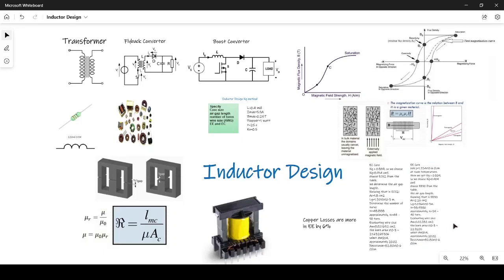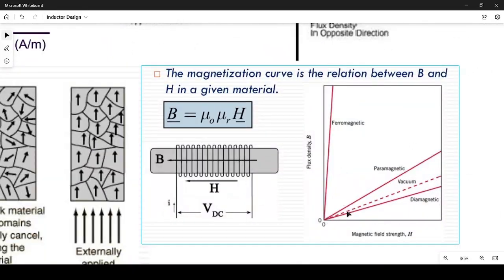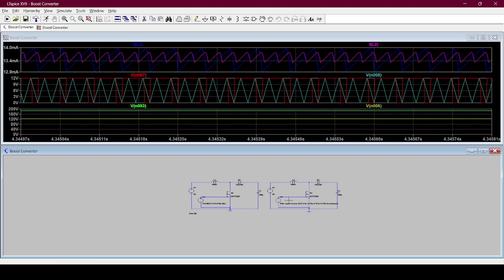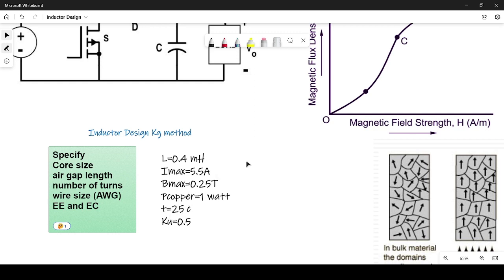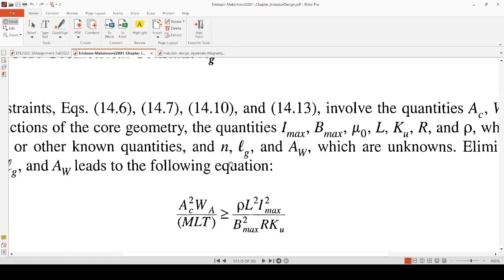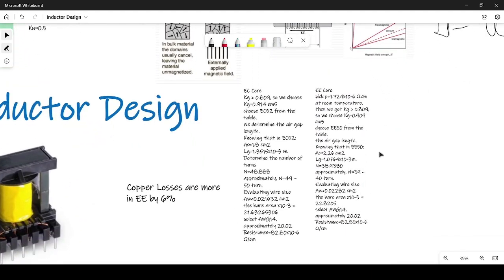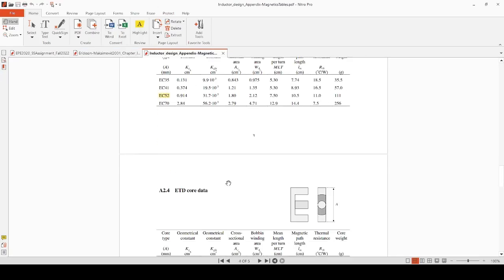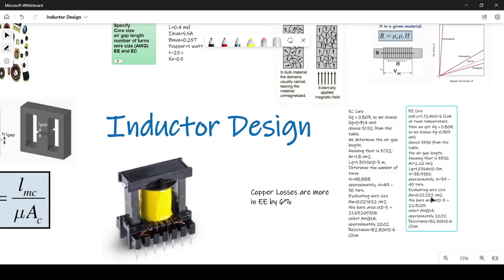Fields II - Inductor Design - Assignment - English Version (International Students)